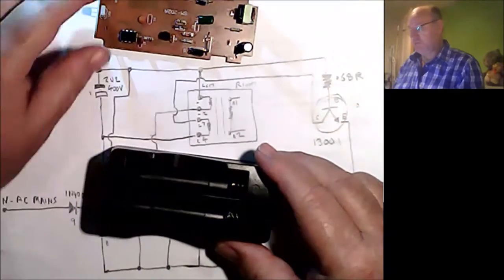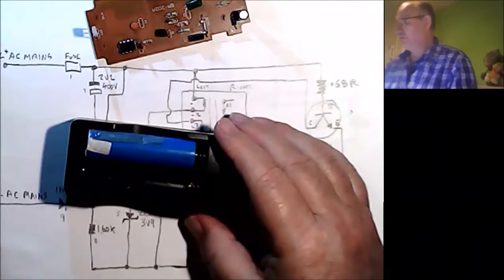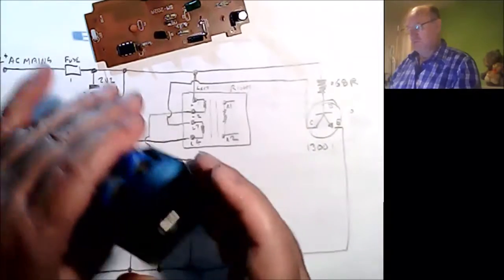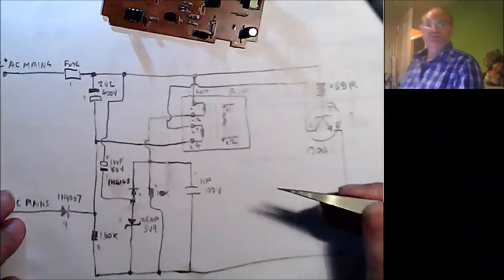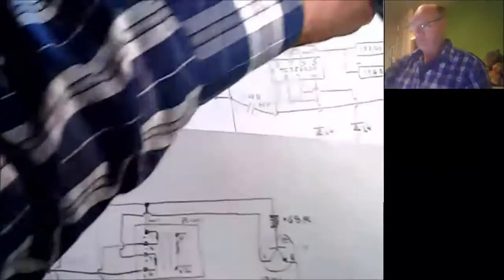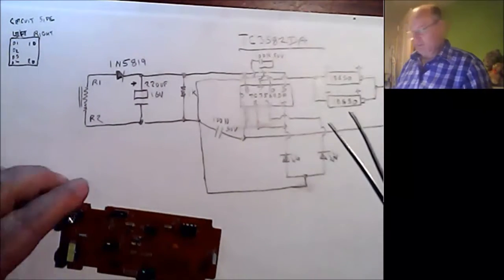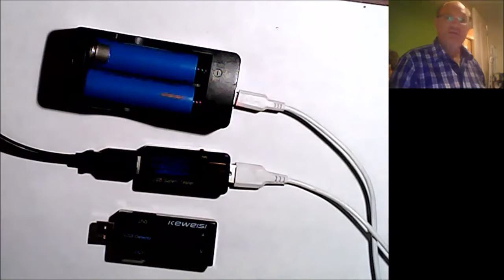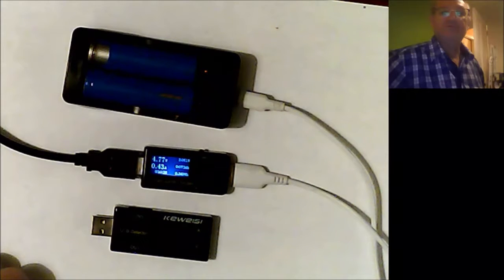18650 X 2 DEATH TRAP CHARGER PT2 - 05 JAN 2018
The Final part of this 2 x 18650 battery charger, that turned out to be a death trap - I reverse engineered the circuit and drew a schematic, Because the circuit was worth reapplying to a better PCB layout , which I might design at some point - First I will make a video of how to remove the components without destroying the transformer and  I.C. -  Watch This Space -

Ways to Support or Sponsor My Youtube Channel and other Channels
This also supports other Artists I support

bitcoin = 1Et9BGfdXoKYmGMRJnZuZcCGWDFF3vfZNN
steem tranfer = @super-grand-ad
blocktradees.us = super-grand-ad

I SEND YOU A DIRECT DEBIT for £1 or $1 a month - VIA EMAIL
You go to your online banking and set up or
Print Sign and give to your bank
You Can Stop the direct debit any time you like. or send
CHEQUES or P.O. TO
J LOVATT 34 COLEMAN CRESCENT,
RAMSGATE, KENT. CT12 6AB
Use the Comments or Discussion PLEASE